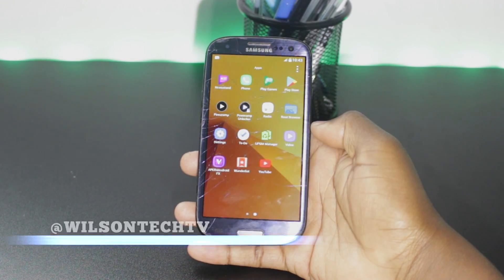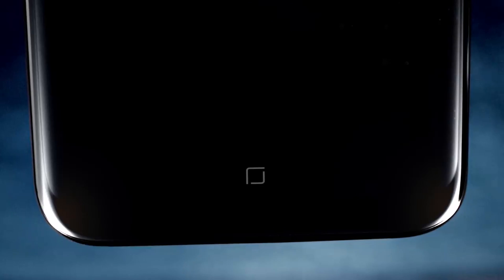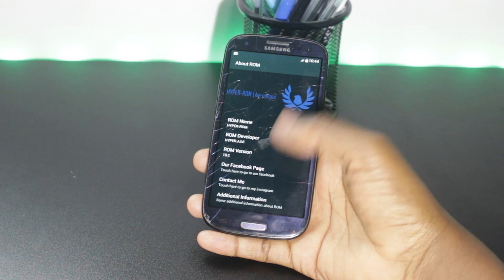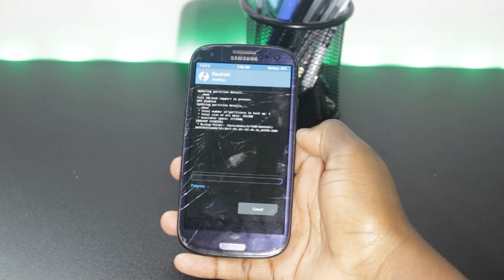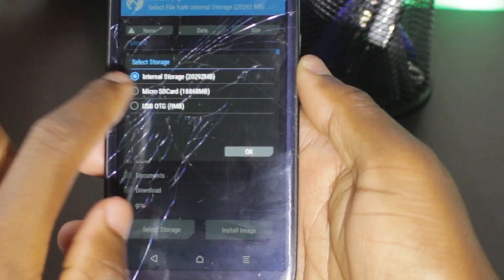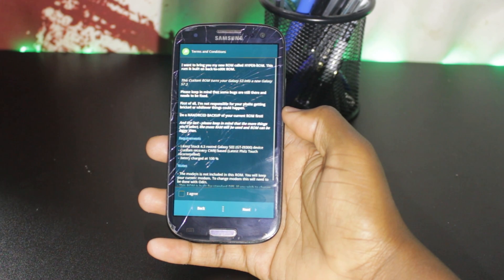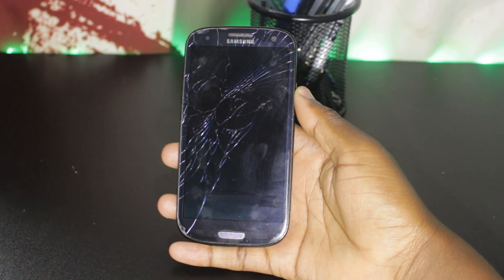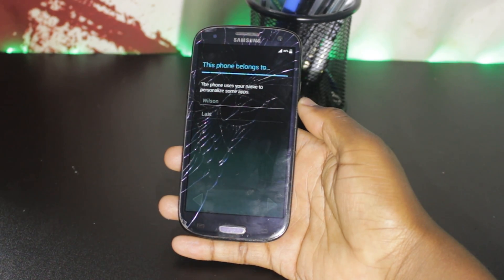How to install Samsung Galaxy S8 and S8+ Custom Rom [Hyper v10] in Galaxy S3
What's up everyone, Wilson here!

Today we are going to talk about how YOU, can install the new custom Rom Hyper-V10 in your samsung galaxy S3.

Recently Samsung unvield the Samsung galaxy s8 and S8 plus. This phone is beautiful but highly priced. If you can buy it but if you can't well in this video YOU will have the chance to install the a custom ROM to experience some features that these phones have in your Samsung Galaxy S3, thanks to our friends from XDA DEVELOPERS.

First thing you have to do is going to the description section and download the Custom ROM.
Once downloaded copy it to your SD card and insert it into your phone.

Boot your phone into a recovery mode by pressing power button, home and volume up at the same time.

The first thing you have to do here is backup your system. Select the storage place and swipe.

Then format the phone to install the new  OS. Leave it in the default option and swipe to format

Now let's install the Custom ROM.

Click on install, select the storage with the ROM, click on it and swipe to install.